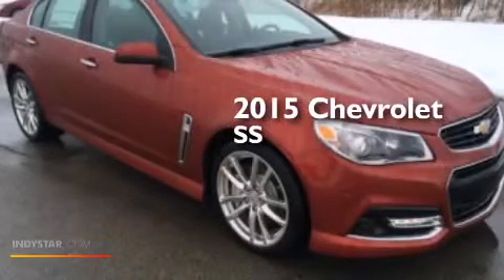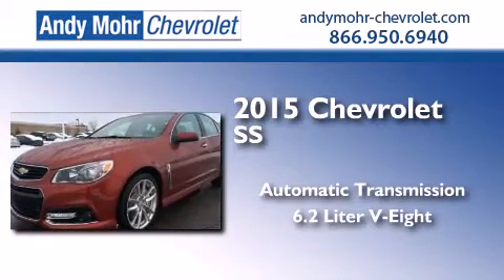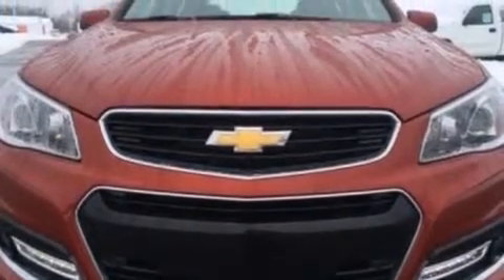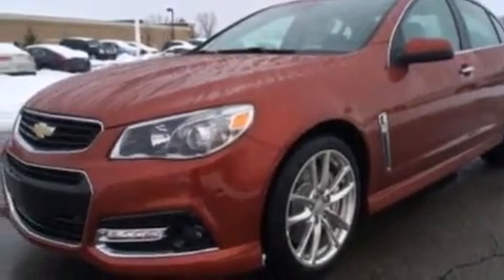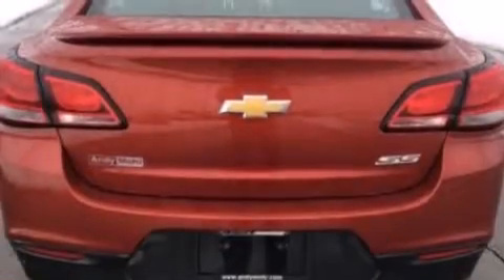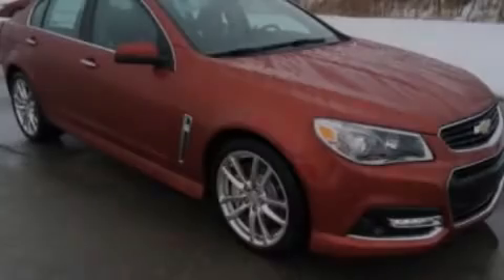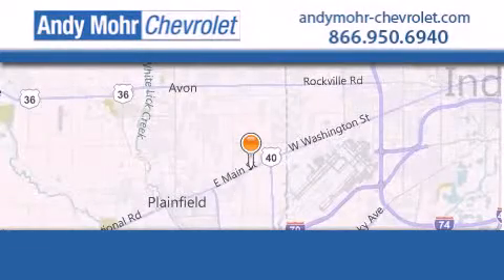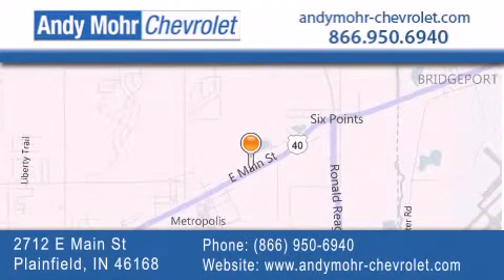2015 Chevrolet SS Plainfield IN 46168 PC5289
We've been honored to serve the Plainfield IN area , we promise that your experience at our dealership will exceed your expectations ! Year : 2015 Make : Chevrolet Model : SS Engine : 6.2L V8 16V MPFI OHV Trans . : 6-Speed Automatic Exterior : Hot Red Interior : Jet Black Stock : PC5289 Andy Mohr Chevrolet 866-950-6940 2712 E. Main Street Plainfield , IN 46168